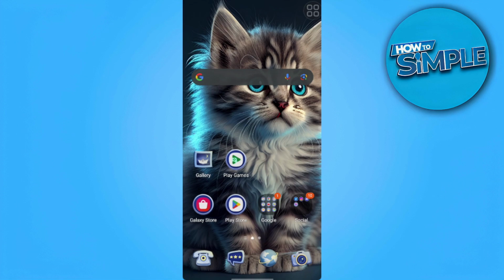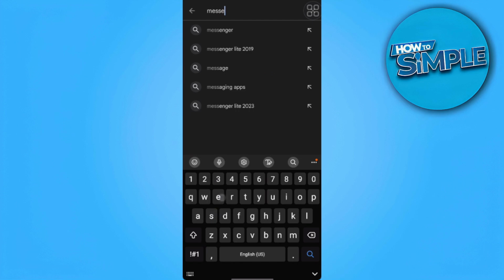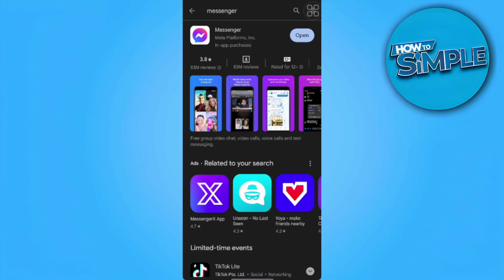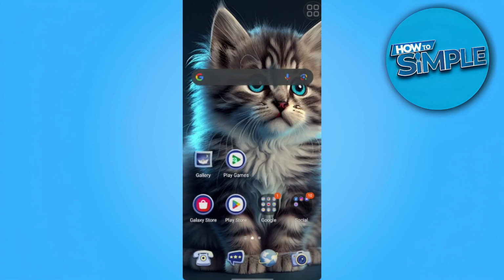How to Fix Message Could Not Be Sent on Messenger (2025)